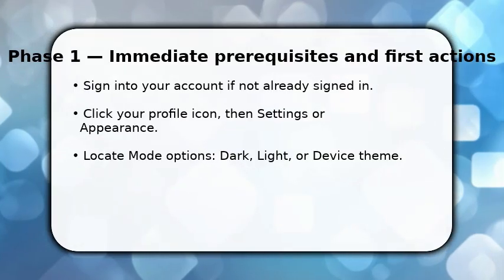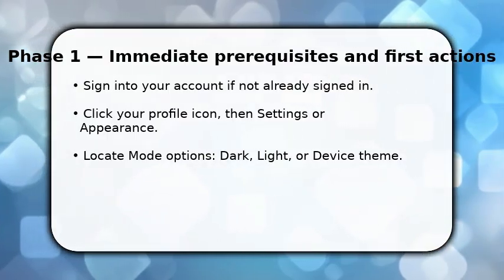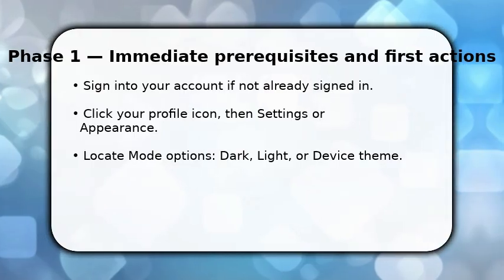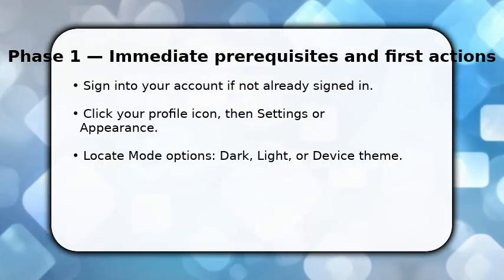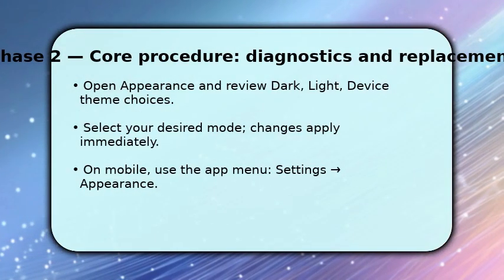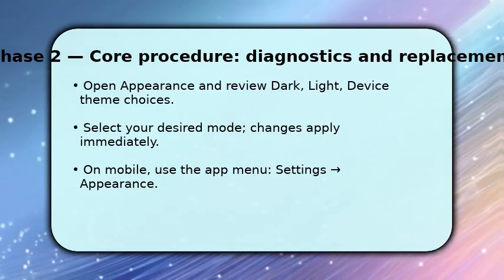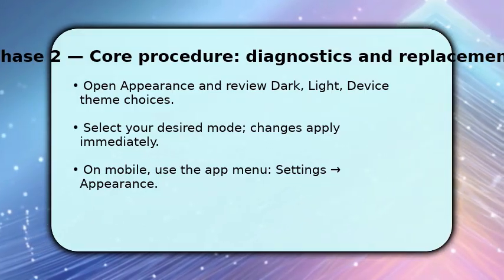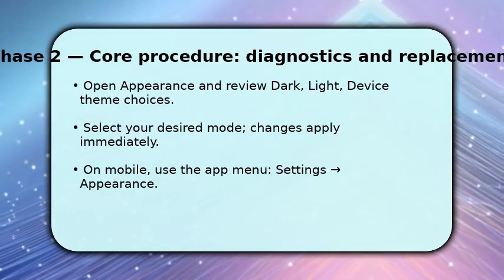How to Change Youtube Mode - Step by Step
How to Change Youtube Mode - Step by Step | 🔒 Surfshark VPN Deal — Stay private and secure. $1.99/mo + 3 Months Free ▸

Learn the simple steps to switch YouTube modes for an enhanced viewing experience. This video guides you through changing between standard and full-screen mode, as well as how to access additional features like annotations.

How to change YouTube mode, YouTube screen size options, Full Screen on YouTube, Change YouTube display settings, Annotations in YouTube videos, Switching video modes, Optimize viewing experience, Access full-screen feature, Step by step guide for changing YouTube layouts, Enhance your watching pleasure with mode changes, YouTube interface customization